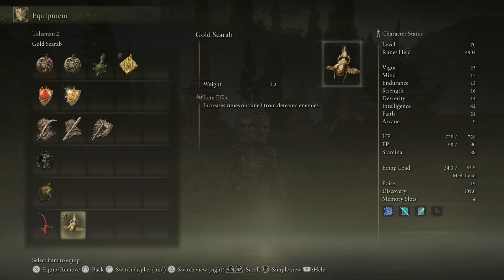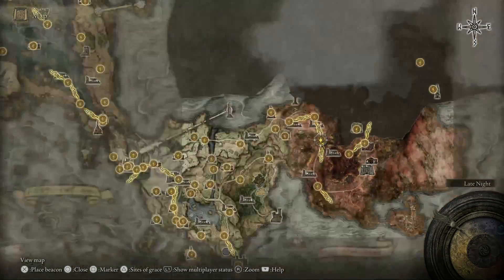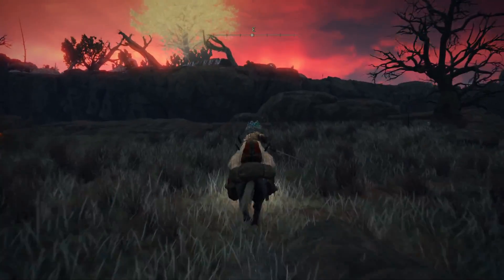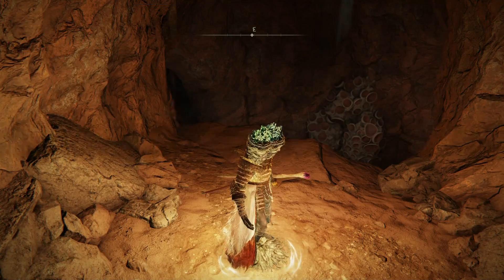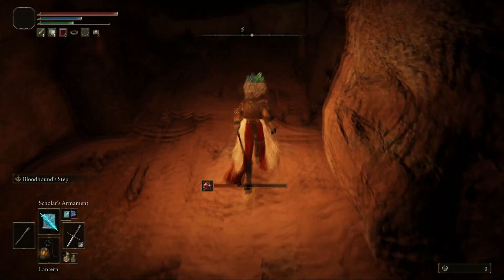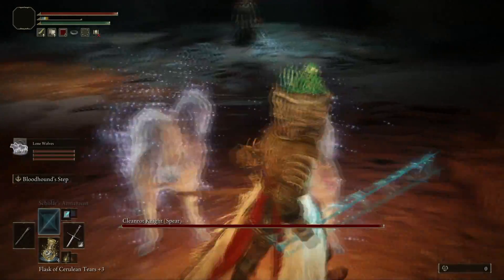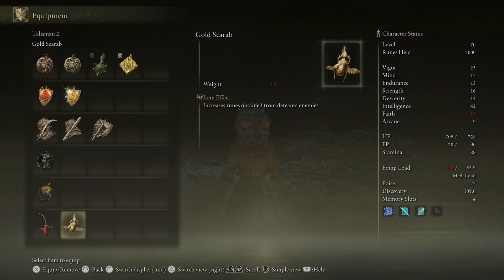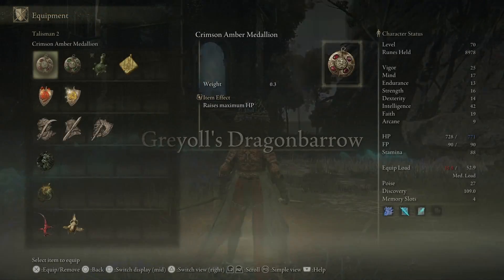Elden Ring - How To Get INCREASED RUNE DROPS! Golden Scarab Talisman Location Guide!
Elden Ring - DONT MISS THIS! Talisman INCREASES RUNE DROPS! Golden Scarab Talisman Location Guide!

🎮 PSN: Cloudplays_YT